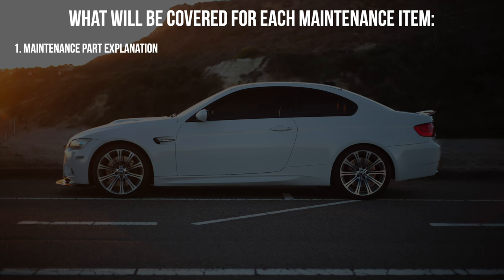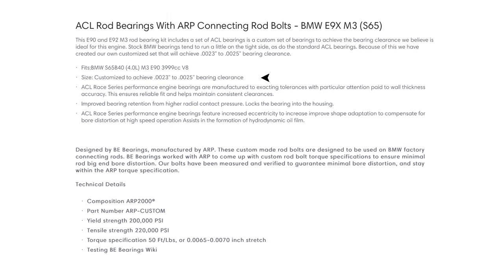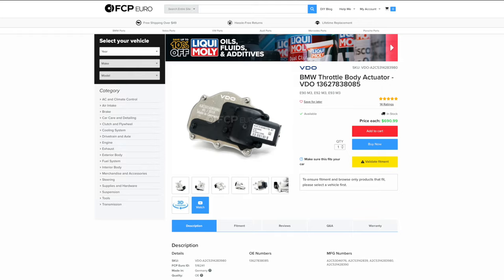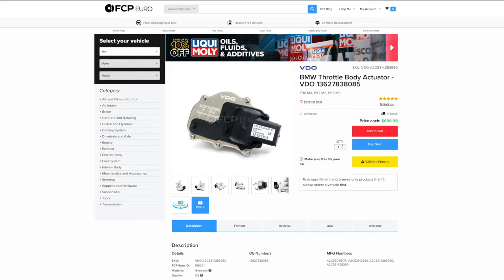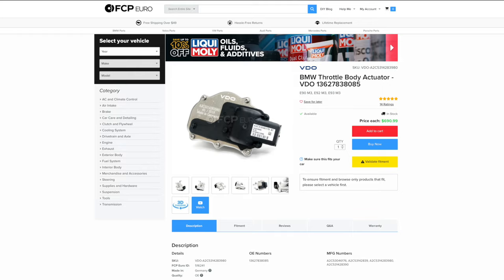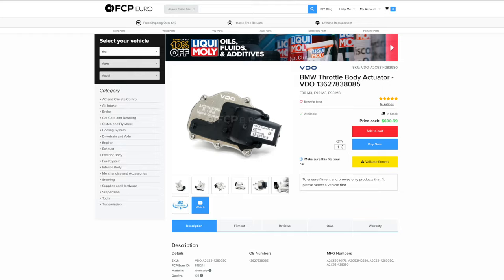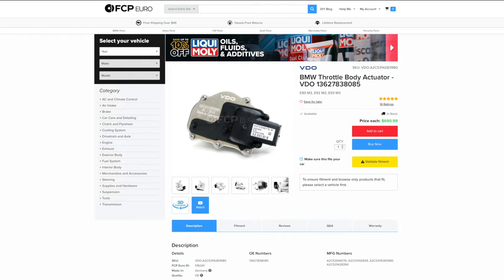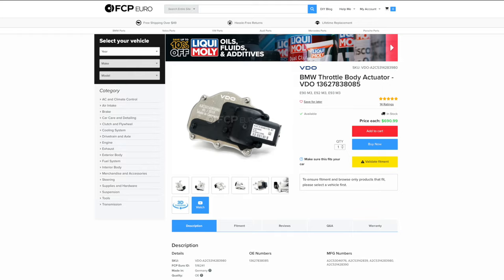ULTIMATE Guide To Maintaining An E9x M3 | Top Failures | Best Parts Sources | Parts Costs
This is the most up to date e9x m3 maintenance guide as of 2024. This video goes over common failures from weird idle issues all the way to total engine failures. Each part is discussed in depth explaining how they work, why they fail, how to fix, where to buy parts, what those parts cost, potential labor rates, and how difficult the parts are to replace.

Video Sections:
Intro 0:00 - 2:11
Rod Bearings 2:11 - 6:24
Throttle Actuators 6:24 - 10:07
Valve Covers/Gaskets 10:07 - 14:04
Vanos Gear Covers 14:04 - 18:25
Fuel Injectors 18:25 - 21:54
Fuel Breather Valve 21:54 - 23:56
Idle Control Valve 23:56 - 26:13
DCT Pan/Seal 26:13 - 29:05
Outro 29:05 - 30:49